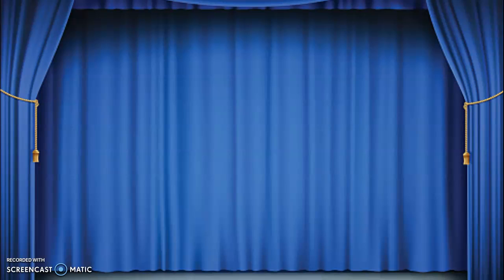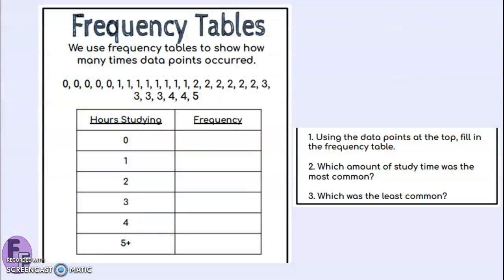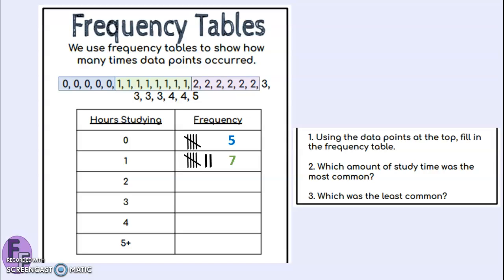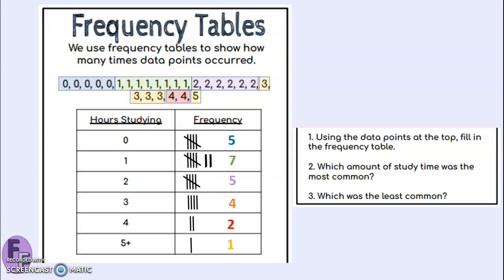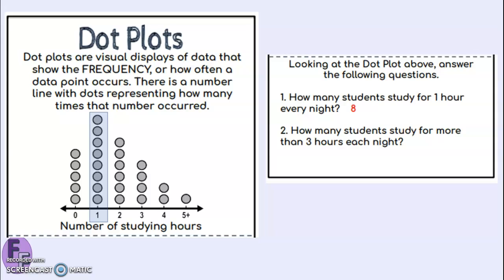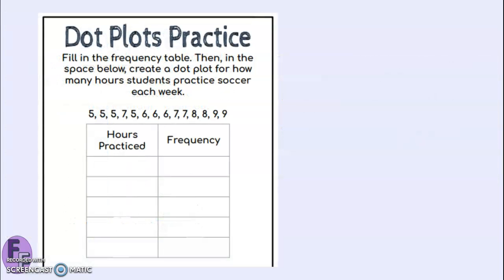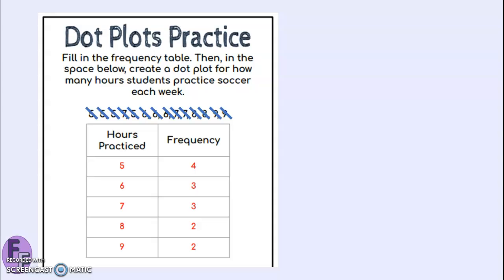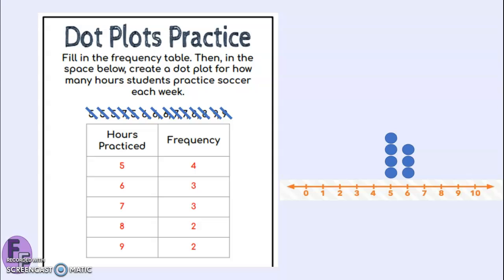Frequency Table & Dot Plots